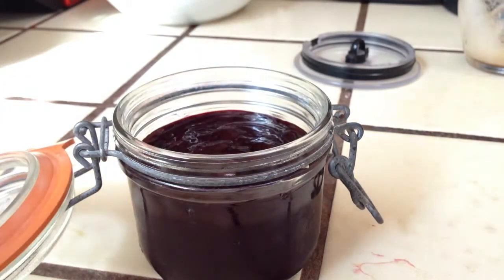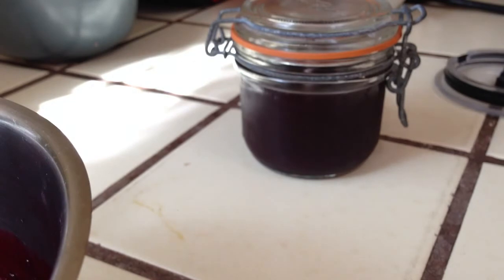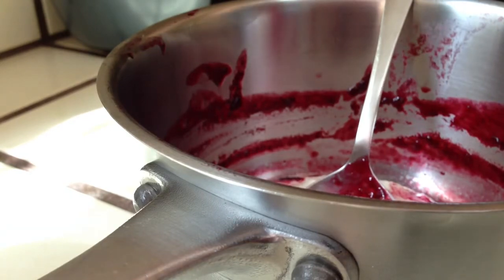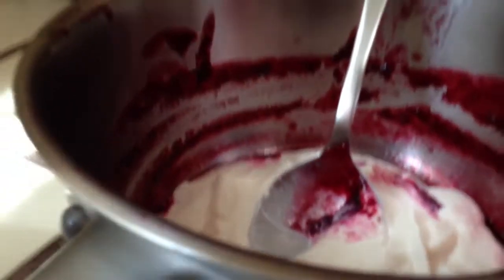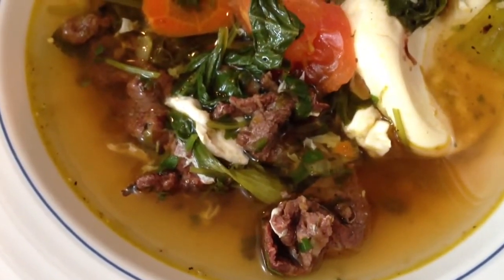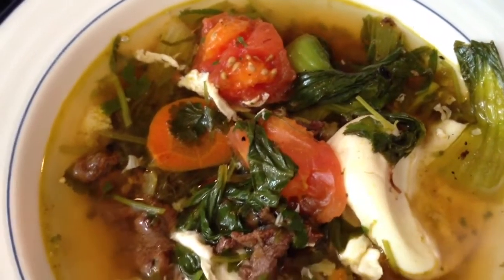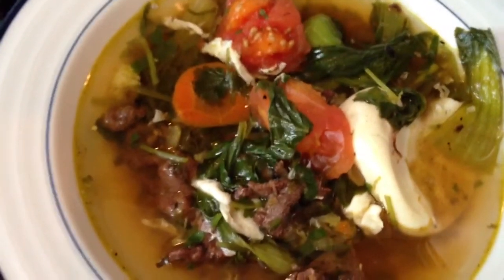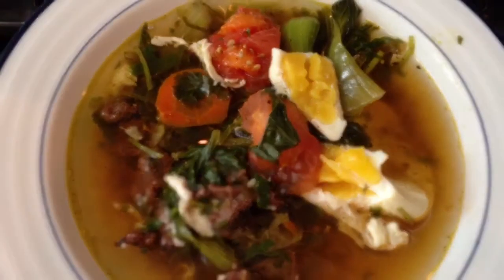Food - leftover, coulis and soup